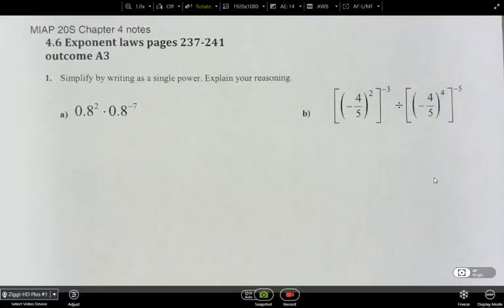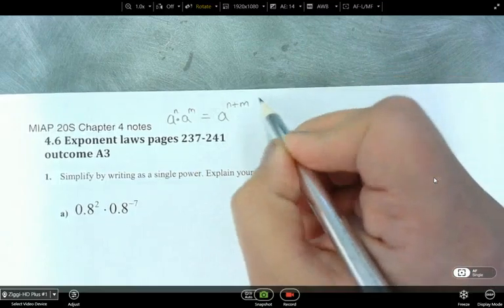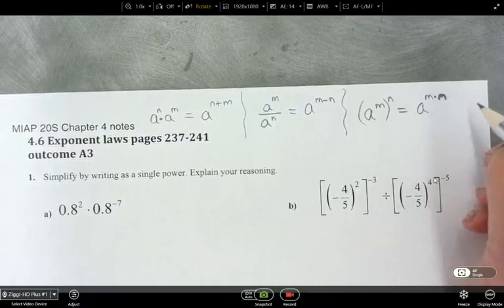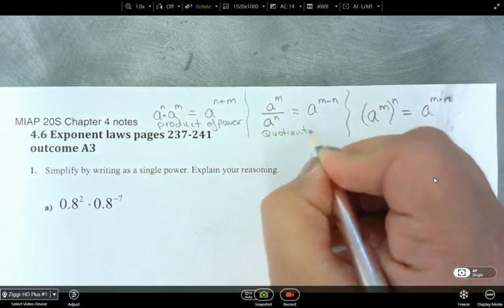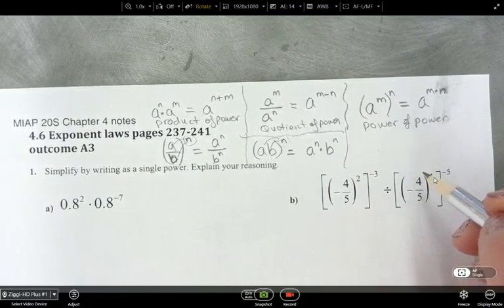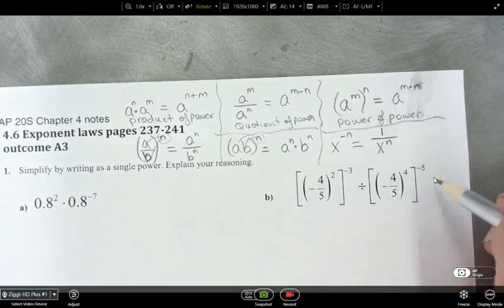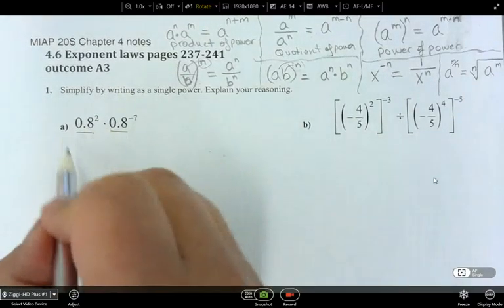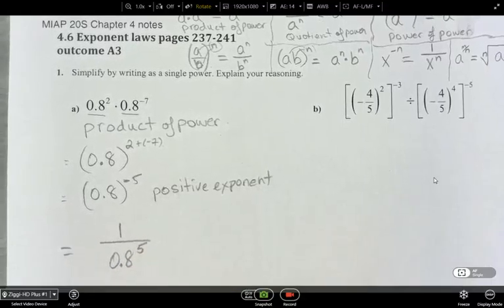MIAP 4 6 part 1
MIAP 4.6 part 1 Exponent Laws Everything together!
Outcome A3